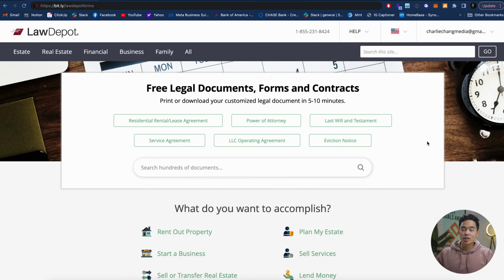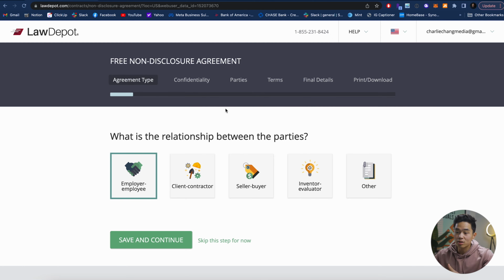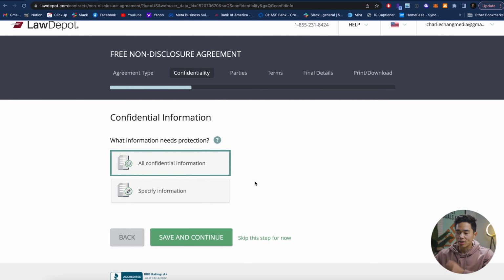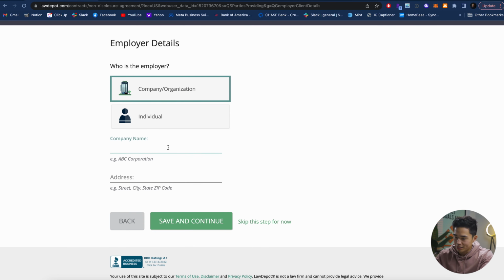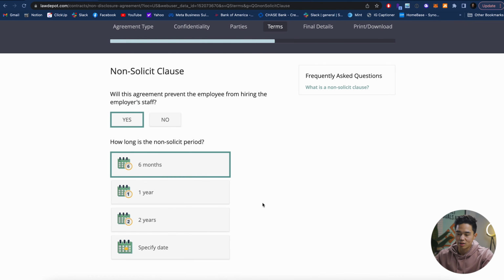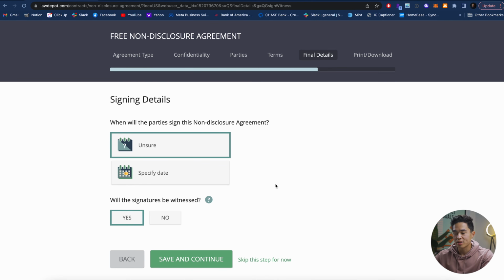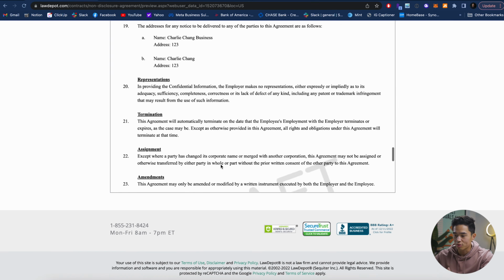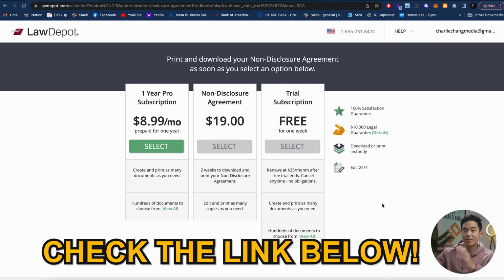How to Create a Non-Disclosure Agreement (NDA) for FREE (Step by Step Tutorial)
In this video, I go over a step by step tutorial on how you can create a non-disclosure agreement for FREE using the platform LawDepot. An NDA is a contract that helps to keep specific information within your business confidential, which has many uses that I will be sharing with you.

Our favorite business must-haves:
💳 Best business credit cards:

Be sure to watch until the end of the video because I will walk you guys through exactly how to create your NDA through the LawDepot website, along with all of the customizations they offer. This platform provides hundreds of legal documents such as lease agreements, LLC operating agreements, last wills, ICAs, and NDAs which can protect your business interests and prevent intellectual property theft.

Our goal is to help entrepreneurs with business formation, side hustles, and making money!

-Charlie

Timeline:
00:00 - Intro
00:12 - Uses of an NDA
00:59 - How to create NDAs using Law Depot
03:46 - Conclusion